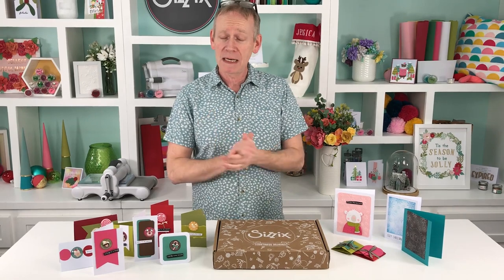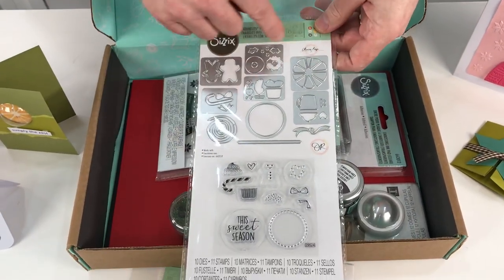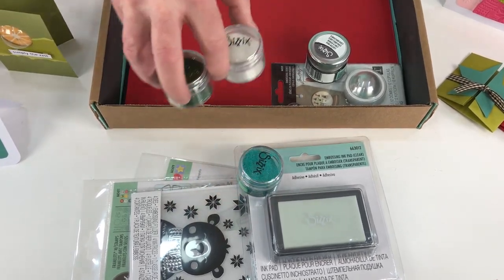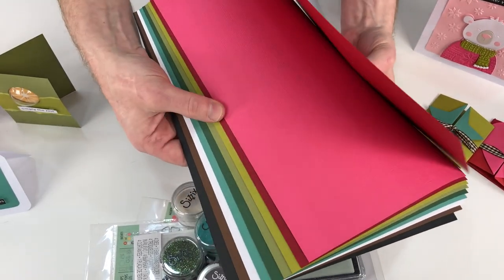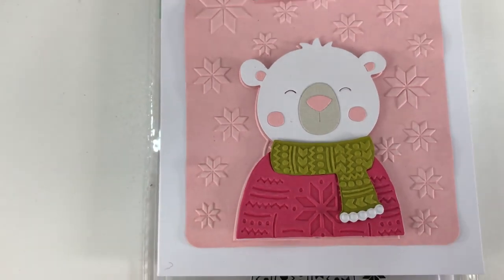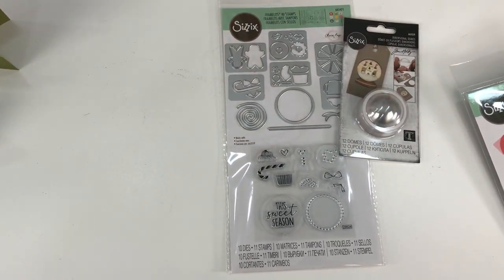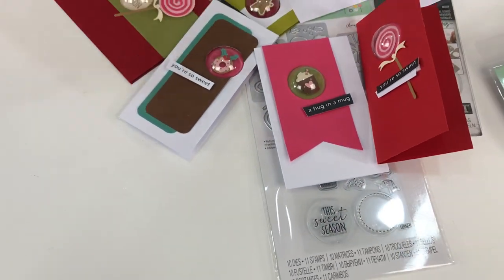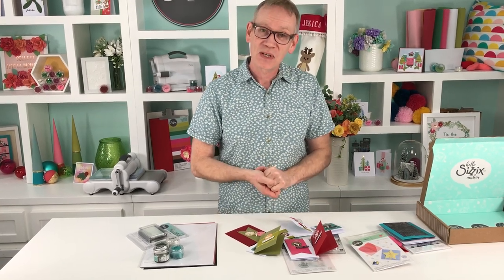Sizzix: November Craft Box - Cozy Christmas! By Designer Pete.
The Sizzix November Craft Box – Cozy Christmas is here! This box has everything you need to create beautiful craft projects and personalized gifts for your loved ones this holiday season! From festive dies and glitter to cards and envelopes, you’ll have everything you need to get creative this Christmas. Join Sizzix Designer Pete to explore what’s in the box and for plenty of ideas and inspiration!

Time Stamps:
00:55 - Get to know what's in the Sizzix November Craft Box
05:00 - Ideas & Inspiration for making with the Sizzix November Craft Box